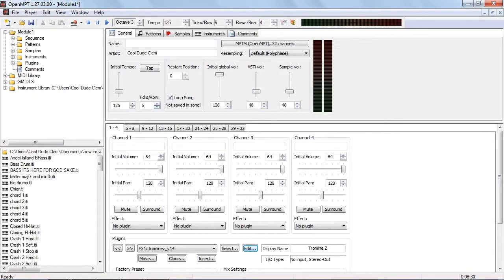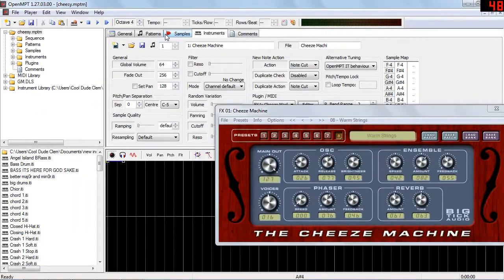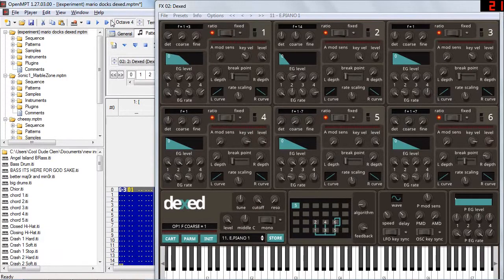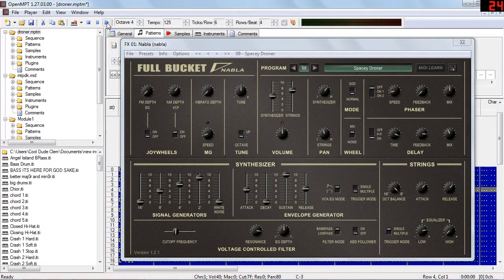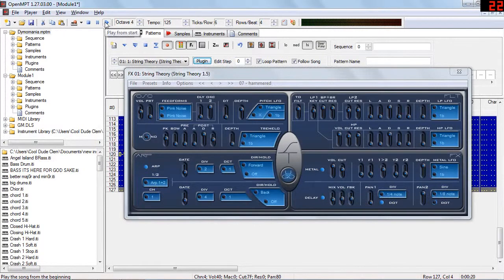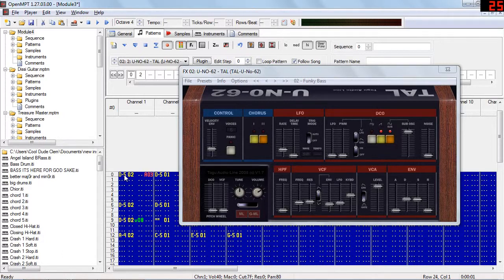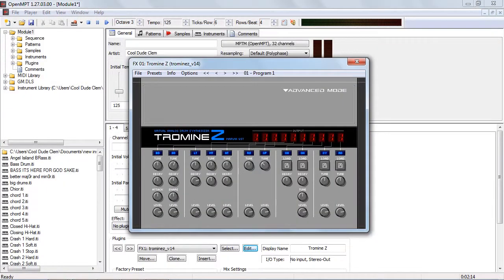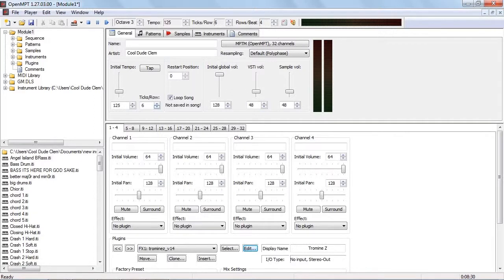The best FREE VST instruments (that I've found) part 1 - Synthesizers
Well, thought it was about time to review all the best VST intruments and effects that I've aquired over the years, so to start off with ... synthesizers!

Even though they're all freeware, I thought it would be best to redistubute them myself, that way there's no sign-up or other bollocks to bother with.